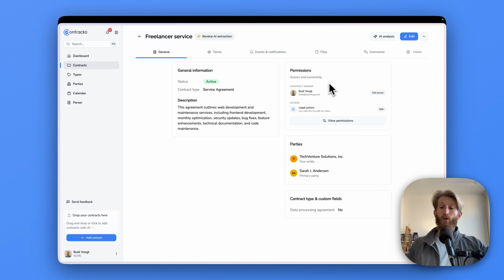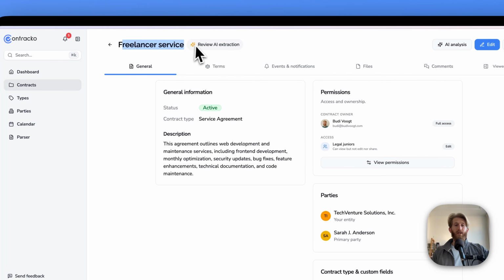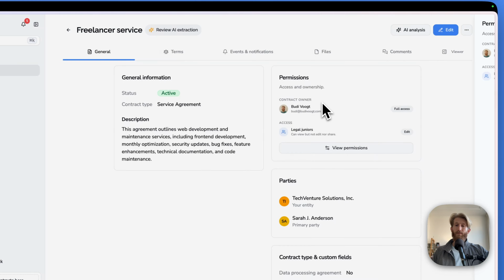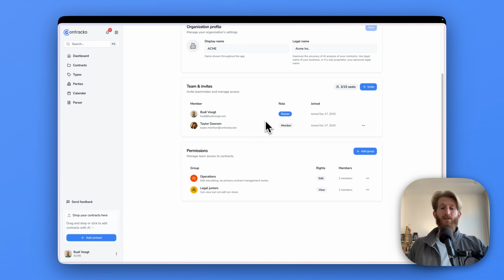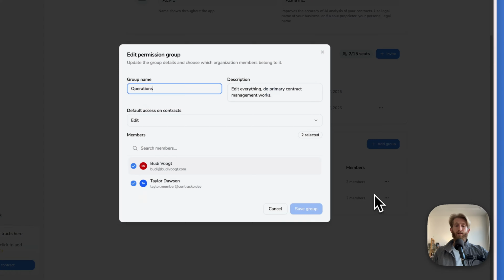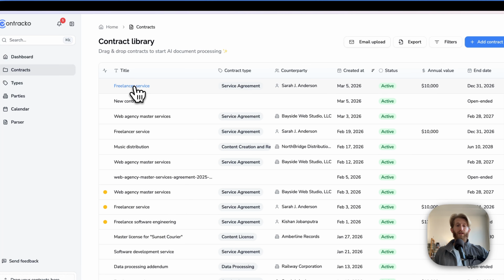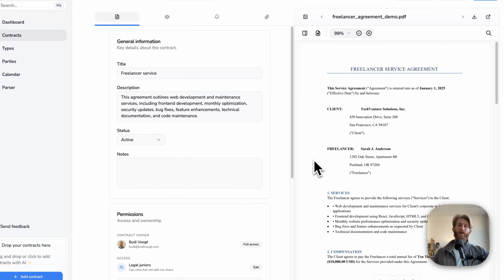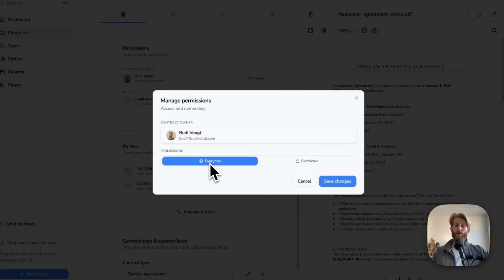Contract Permissions: Control Who Views, Edits, and Shares Contracts | Contracko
Set up contract permissions in Contracko to control who can view, edit, or share specific contracts in your organization.

In this video:
0:00 Introduction
0:18 Viewing contract permissions
0:31 Setting permissions per user and group
0:45 Creating groups in organization settings
1:23 Overriding default permissions per contract
1:50 Setting permissions for the full team
1:53 Changing the contract owner

Create groups for your teams (legal, operations, HR) with default permission levels, then override them on individual contracts when needed.